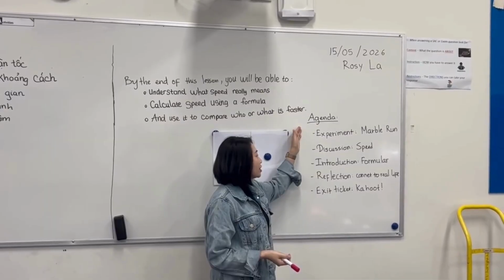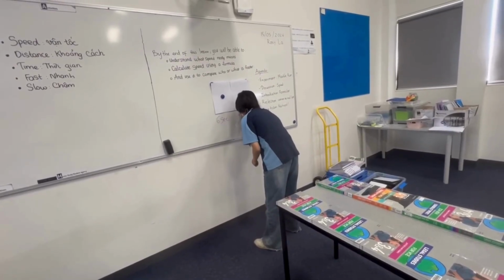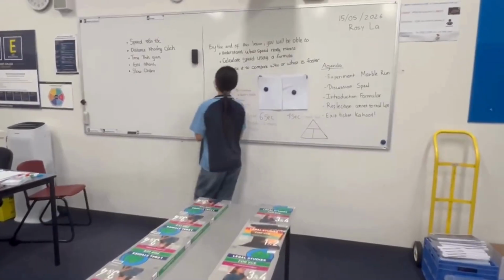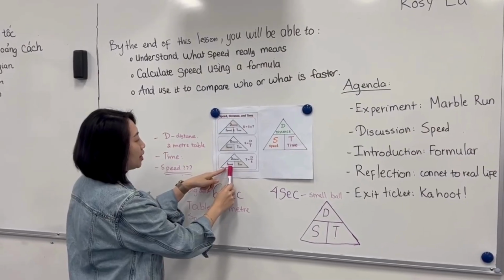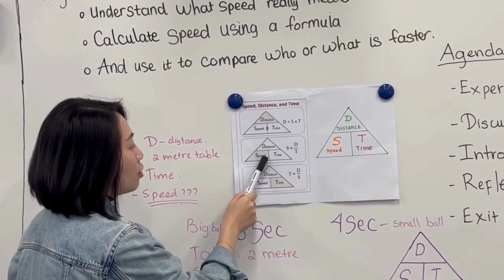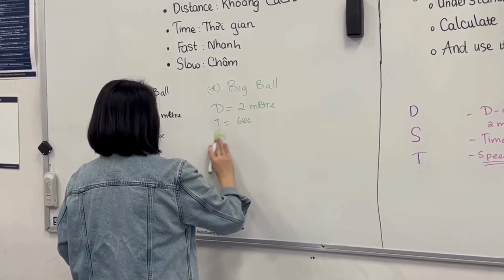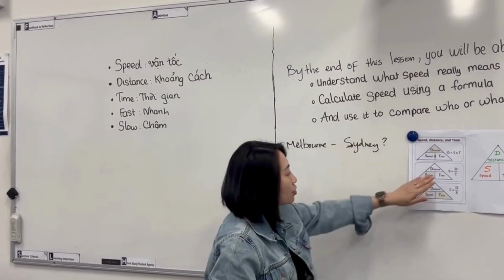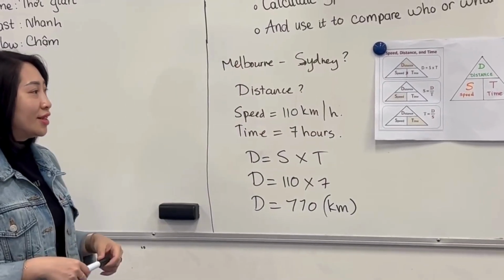Speed, Distance, Time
Year 8 Mathematical